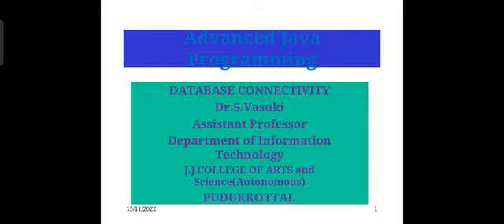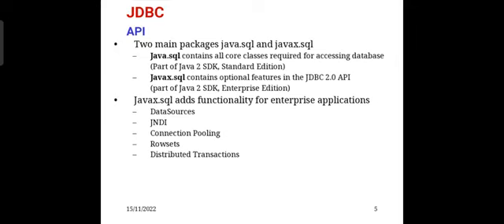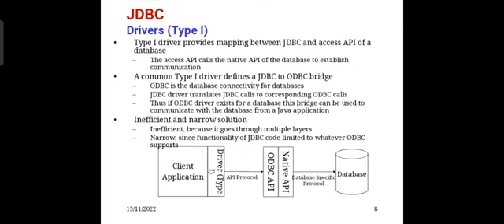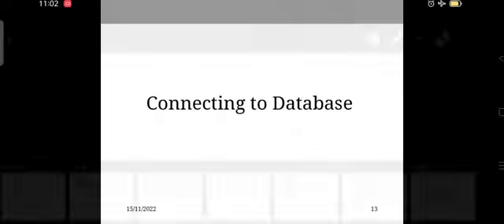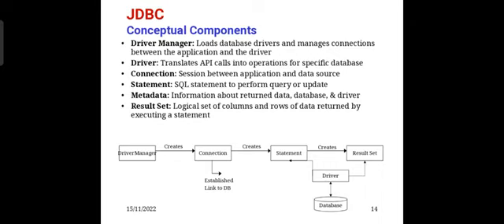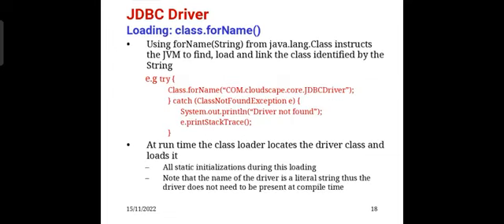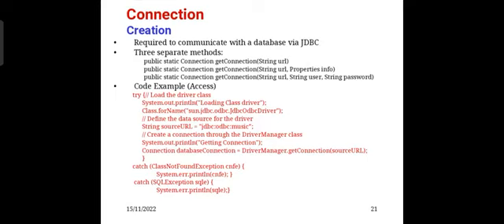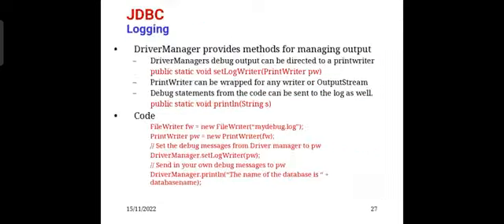Dr S Vasuki JAVA